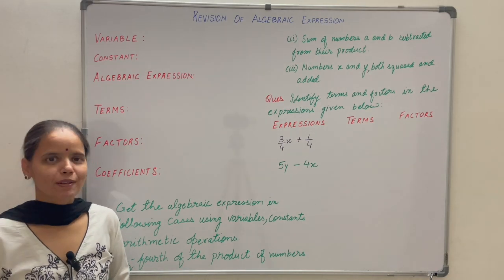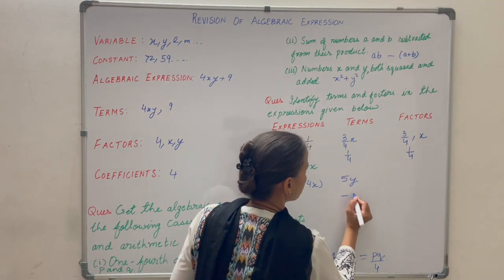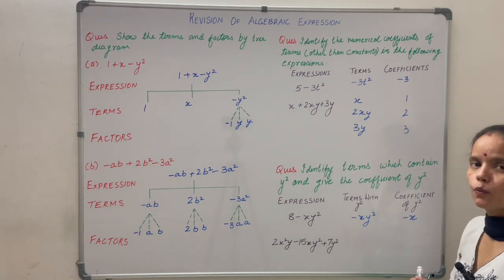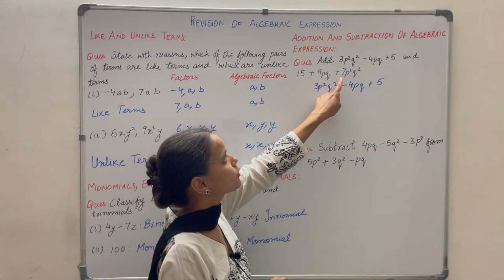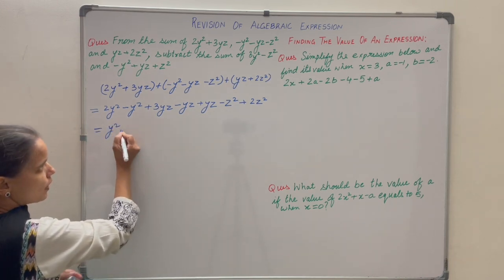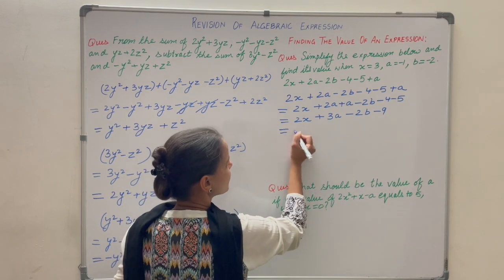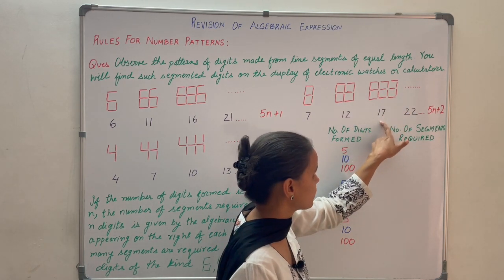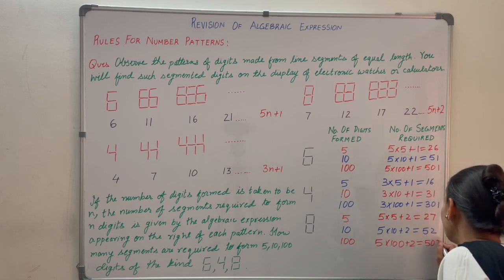CBSE | Class 7 | Mathematics: Revision | Chapter-12: Algebraic Expressions | Early Birds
Revise 'Algebraic Expressions' formulas and questions to make you exams ready.